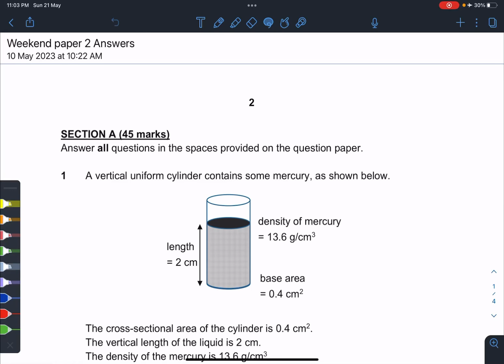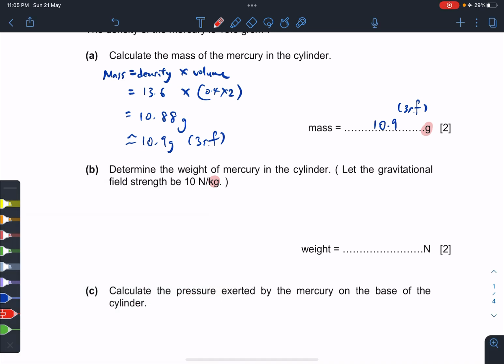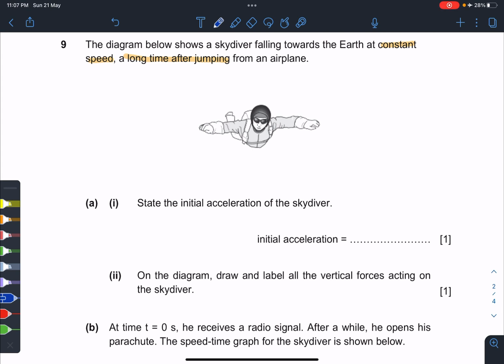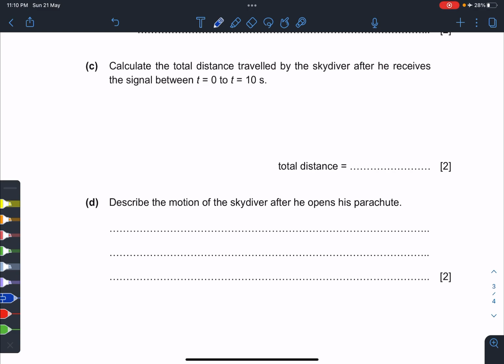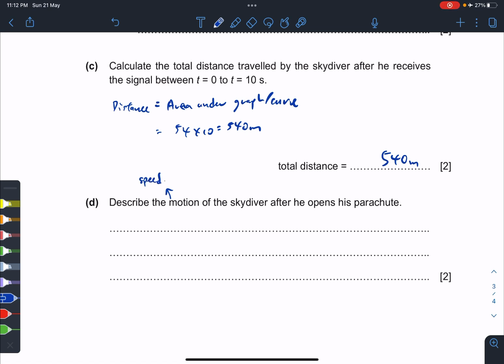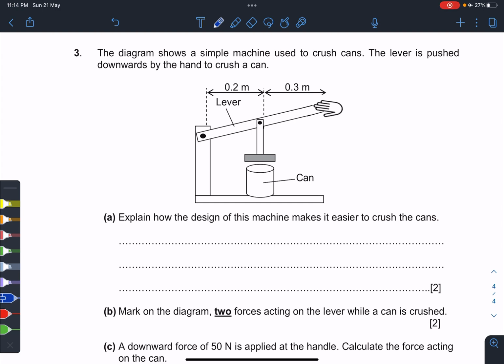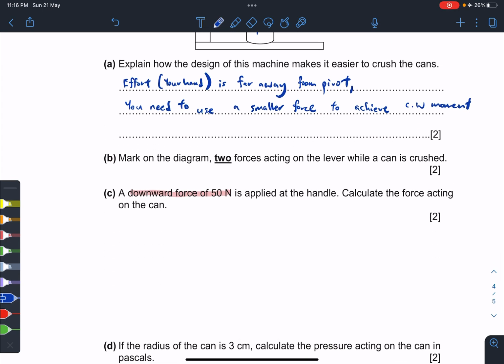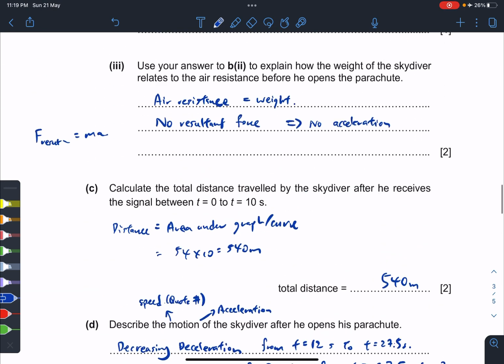Weekend paper 2